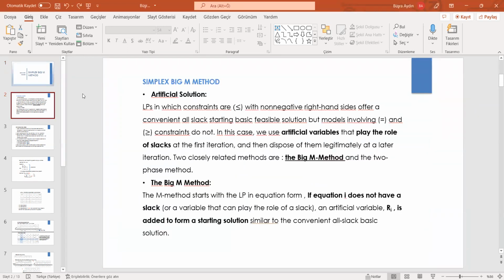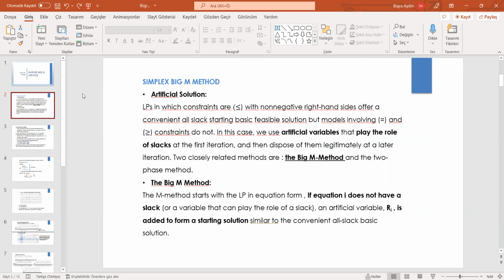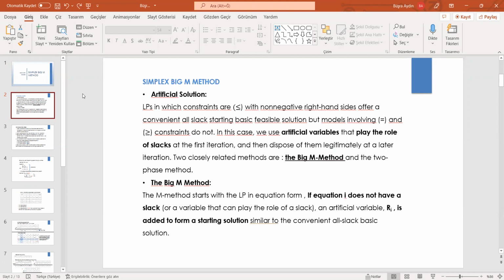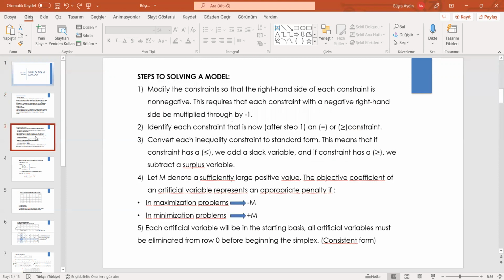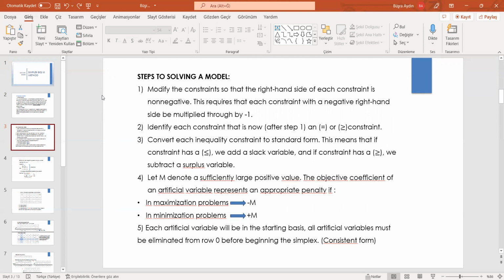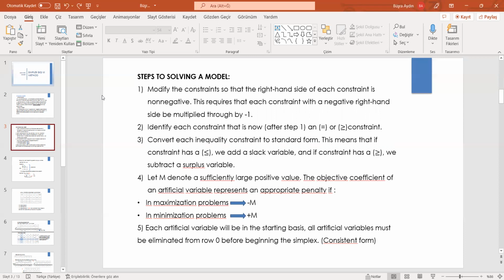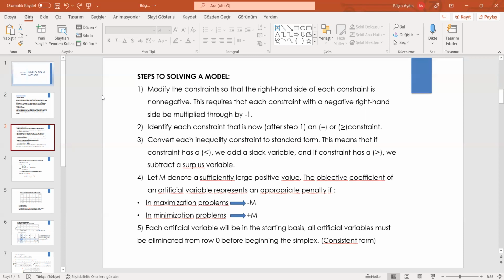Simplex Big M Method (In English)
I try to explain what the Simplex Big M Method is. As you all know this method is very important for Operations Research lecture. If you have any questions, you can reach me from the comment section all the time.
Hope you enjoy wathcing!